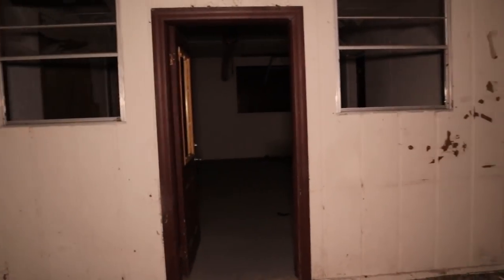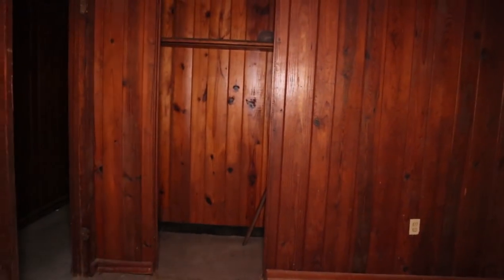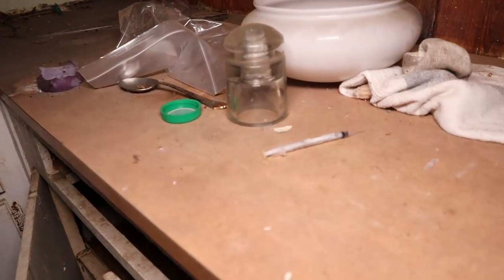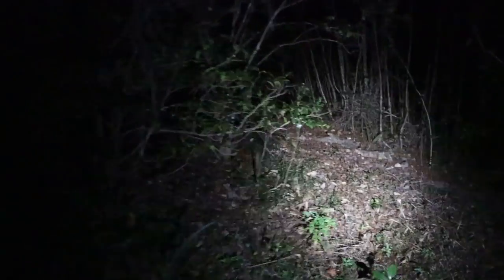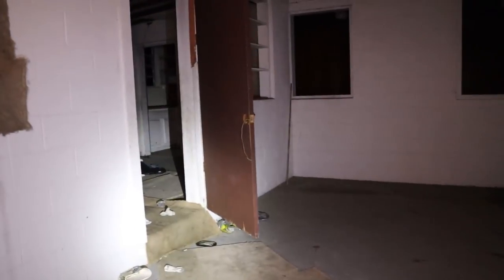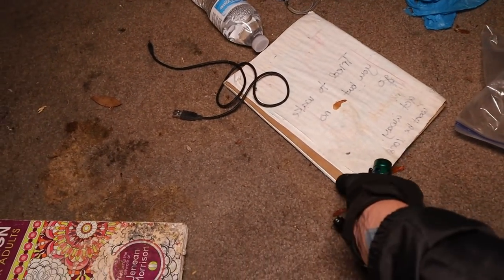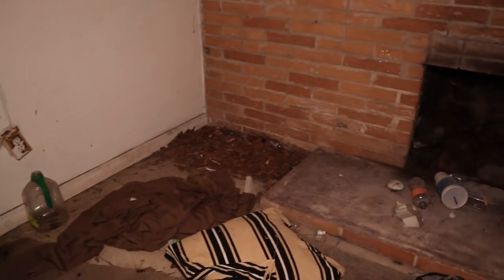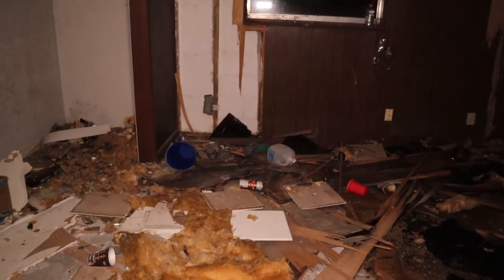("JUST SAY NO!" 30 MINUTES ALONE}ABANDONED HOME...USED TO DO SOME NASTY THINGS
I head to a nasty old abandoned home that has turned into a possible drug den. join me in a 30 minute alone challenge

Fan mail can be sent to me @